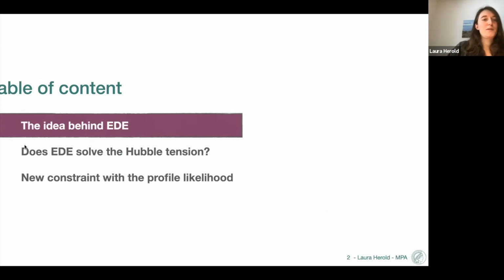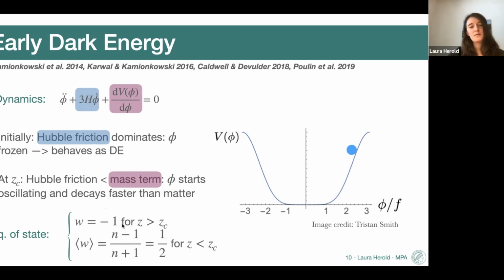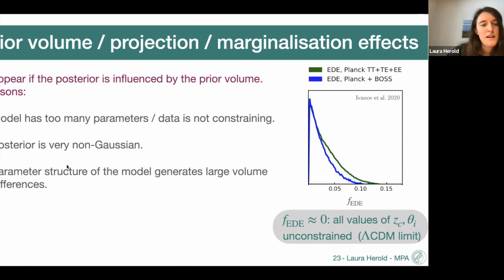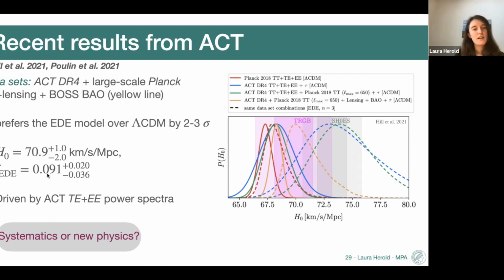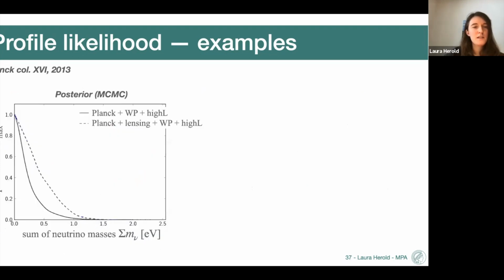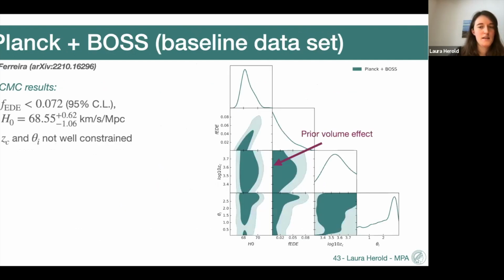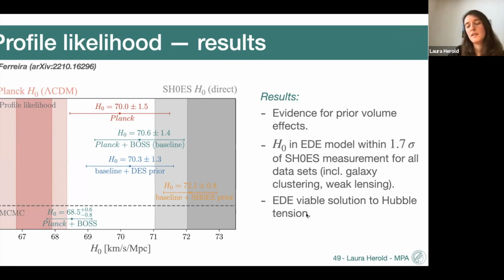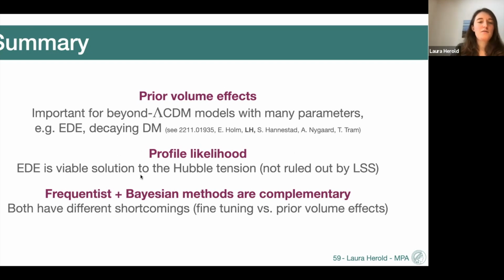New constraint on Early Dark Energy using the profile likelihood - Laura Herold (MPA Garching )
Remote talk at the ICCUB on the 15th December 2022